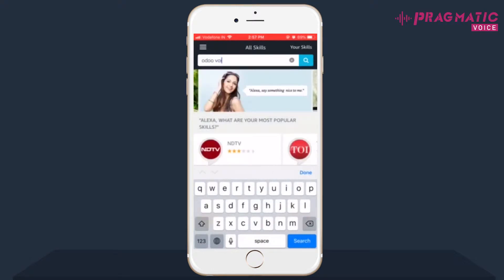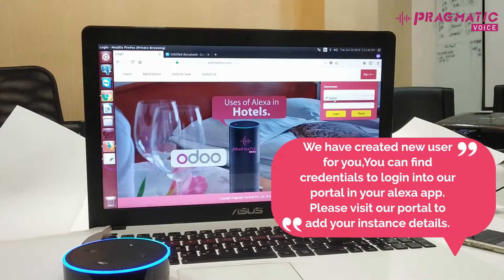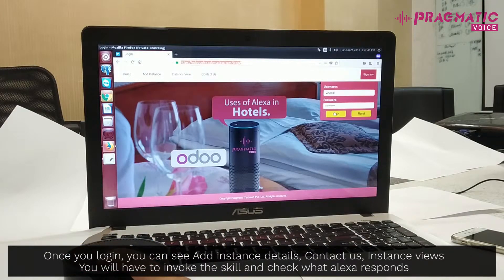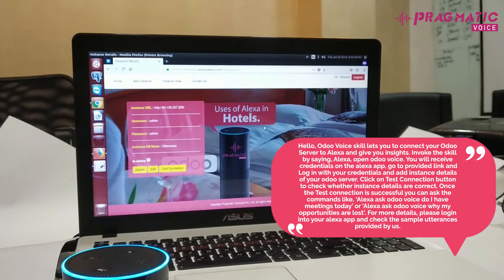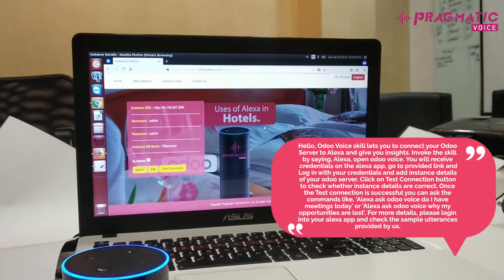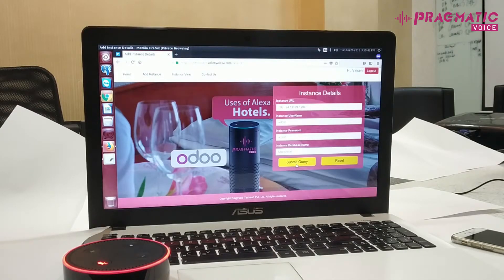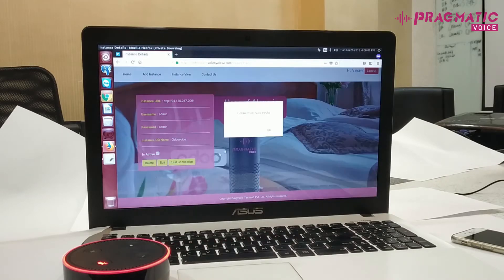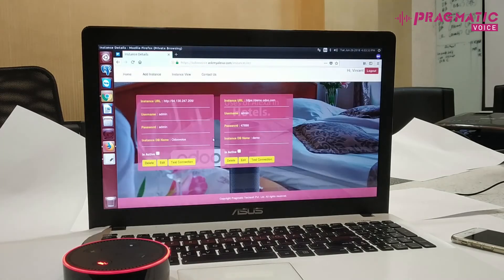Introduction to Odoo Voice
Odoo Voice is a skill that lets you connect to your Odoo Server using Alexa and give you insights. It is very helpful if you are a odoo user and looking for a saas based offering which helps you get the business insights. Alexa works as a personal Assistance which is always around and ready to answer all your odoo related questions.Let us start with the Video and see how actually the skill works.